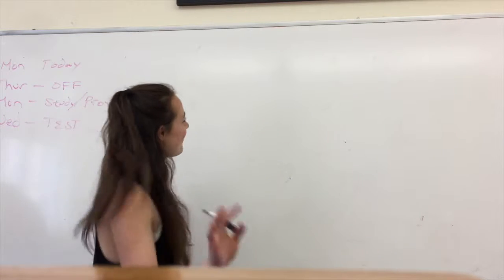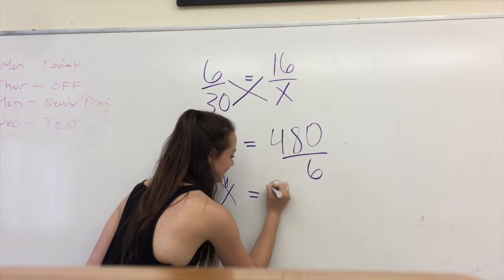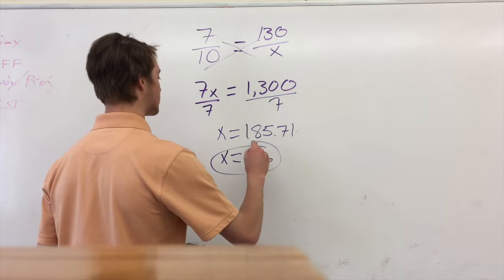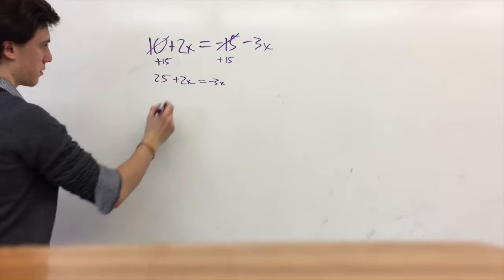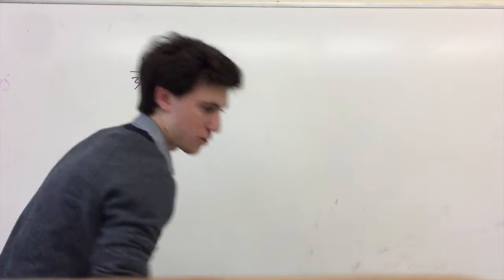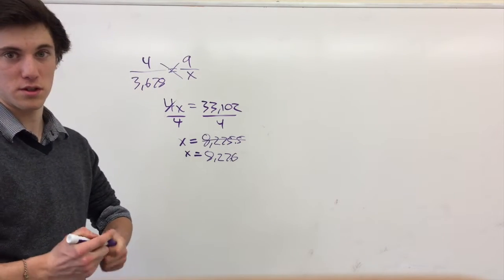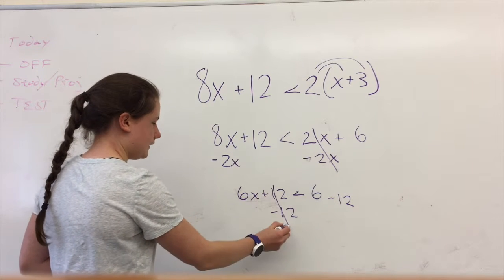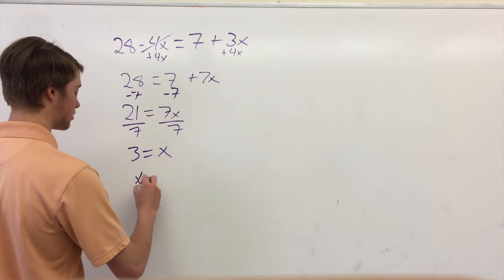Solving Equations & Inequalites 1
Team: Celie, Geo, Steph, & Sam